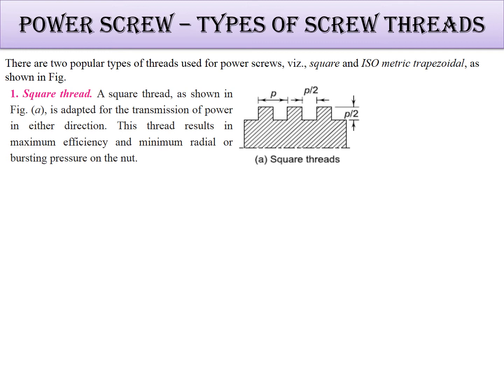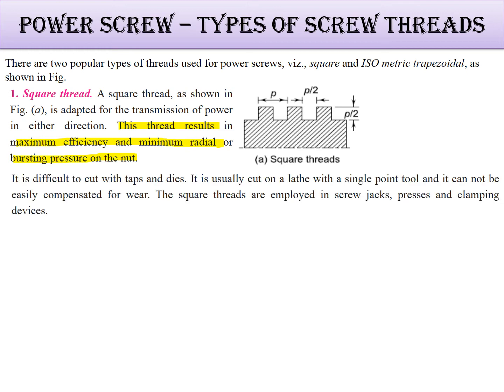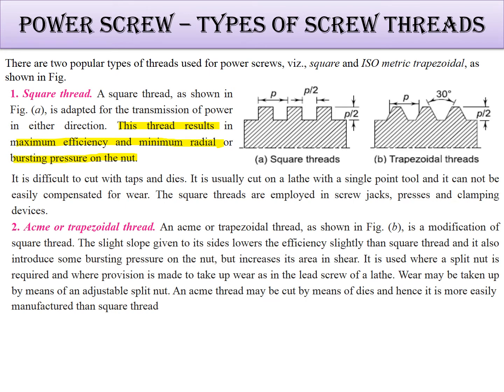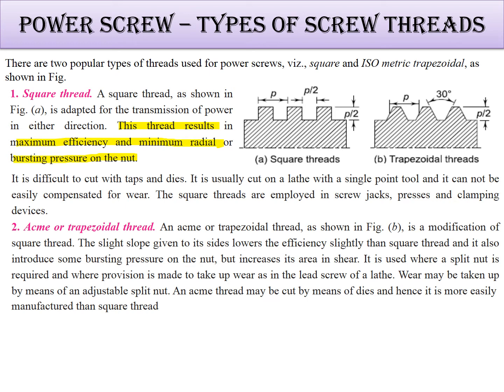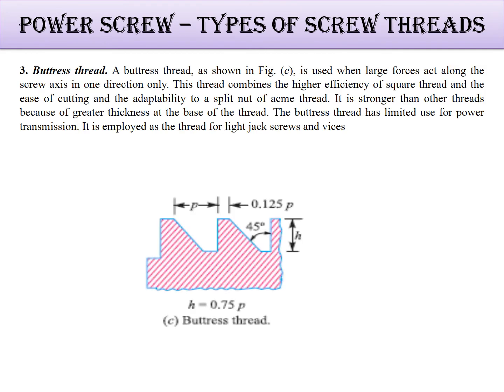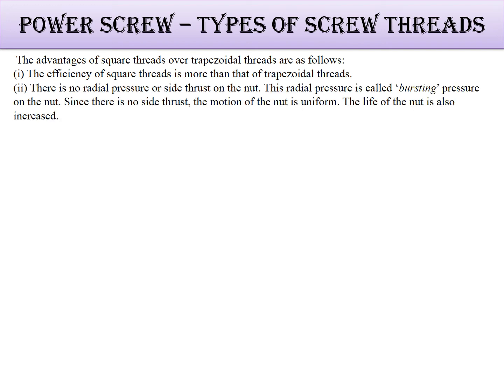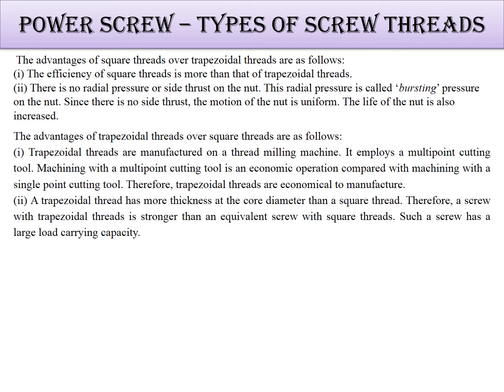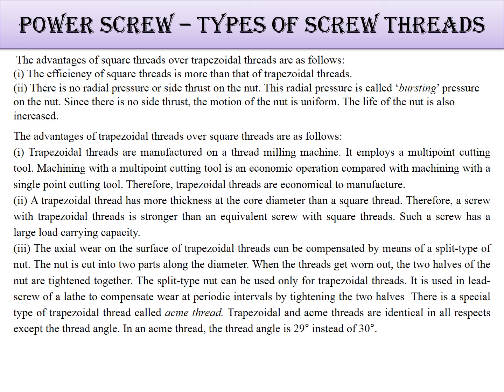62 Unit V Power screw form threads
There are two popular types of threads used for power screws, viz., square, Butterss and ISO metric trapezoidal, as shown in Fig.